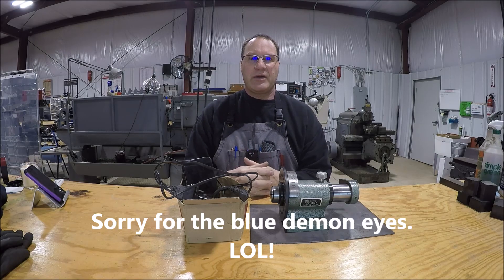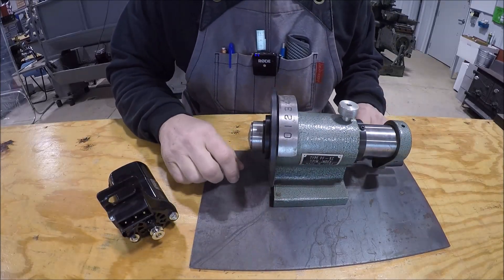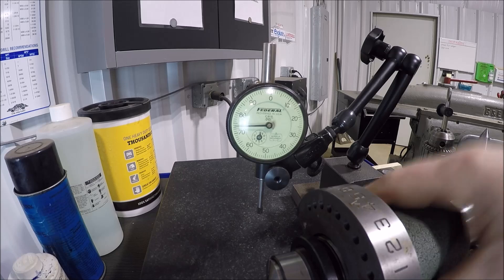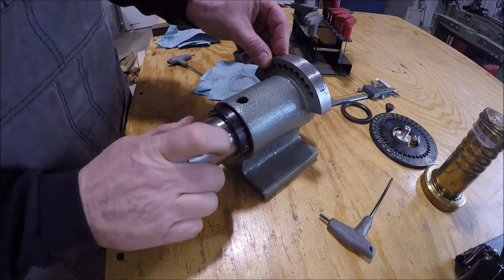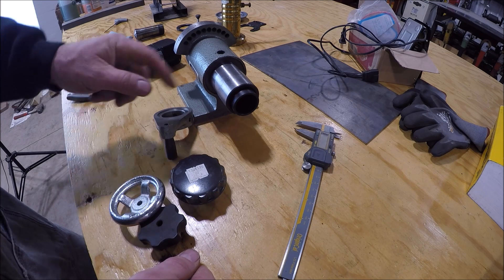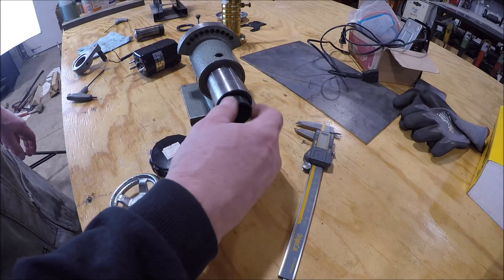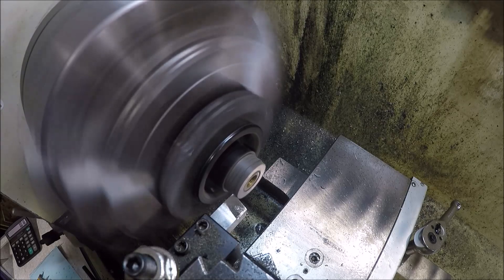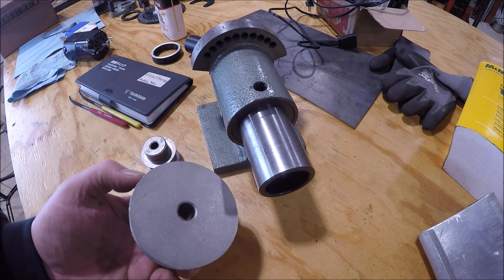O D grinding fixture build. Part 1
This build will be a several part video series. In this video I get a plan of attack and start the build. First I check the spin indexer for trueness. Then a little surface grinding and then some lathe work. I hope you enjoy the build.